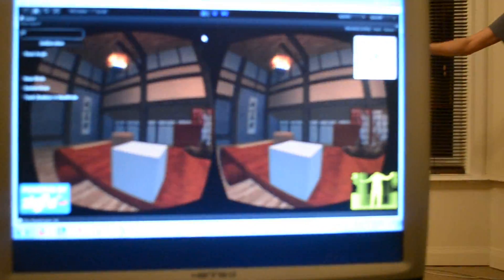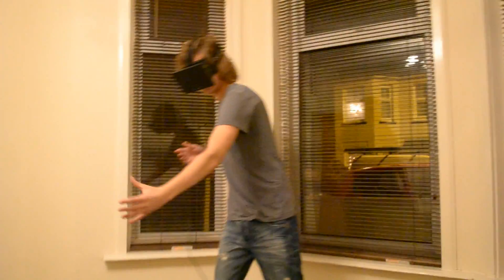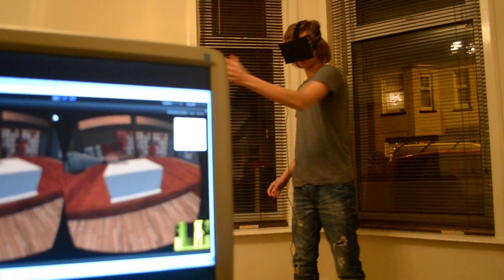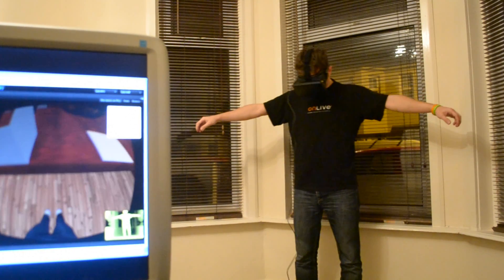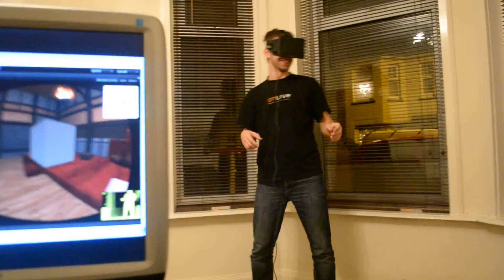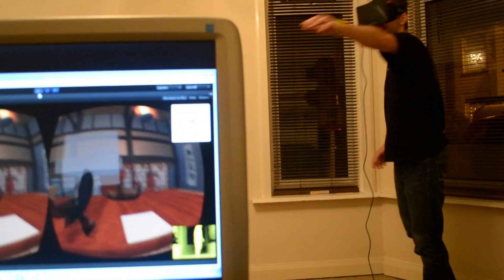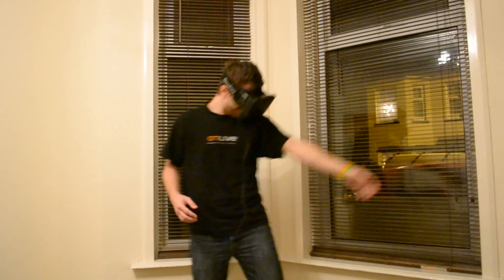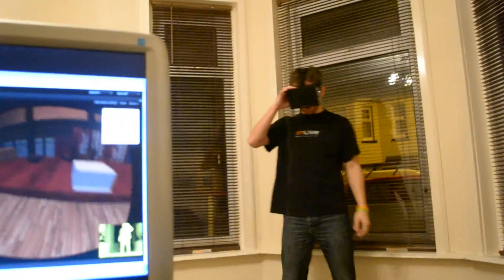Oculus / Kinect - Unity game prototype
Just to show some of the features and great advantage to use oculus rift and kinect.